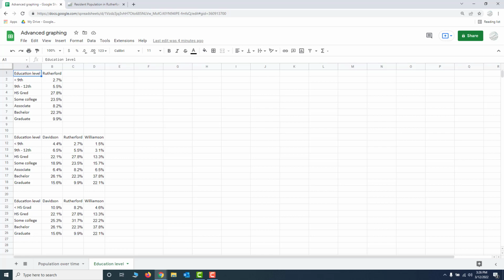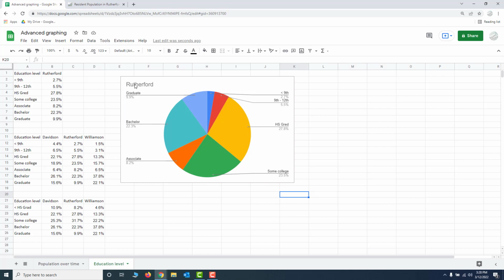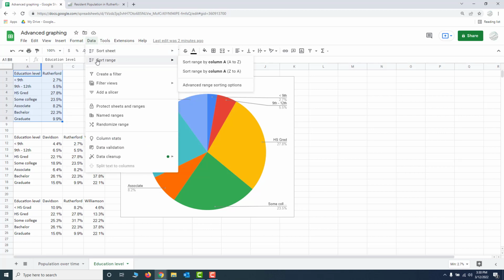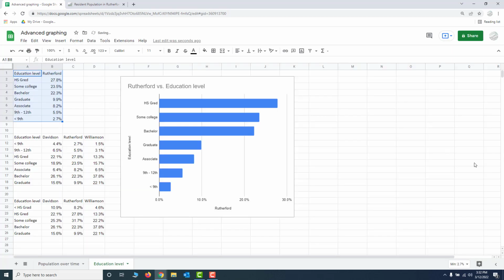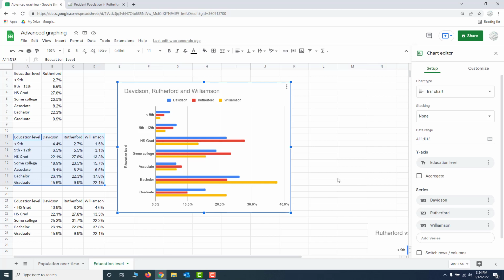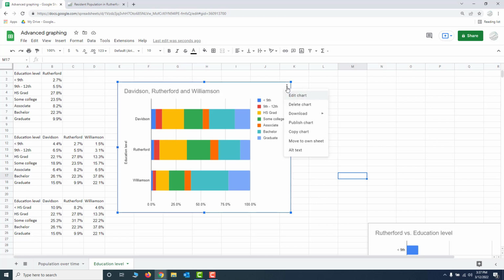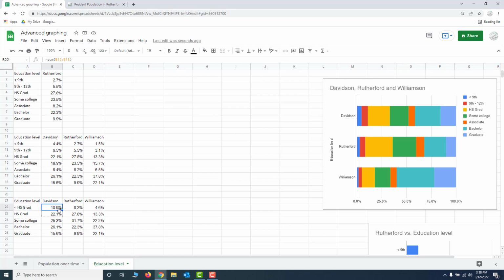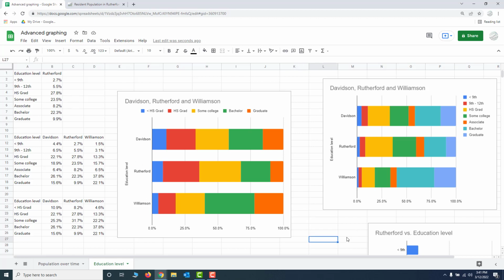More on data visualization Part 2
To copy the data for this presentation, please visit the Google Sheet